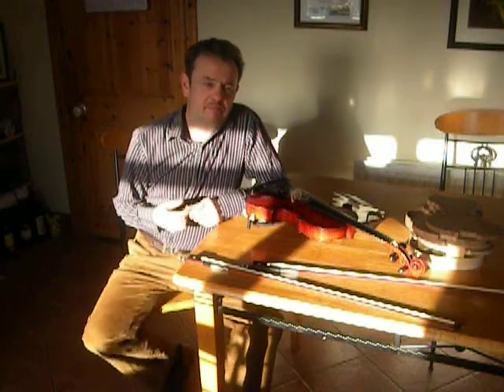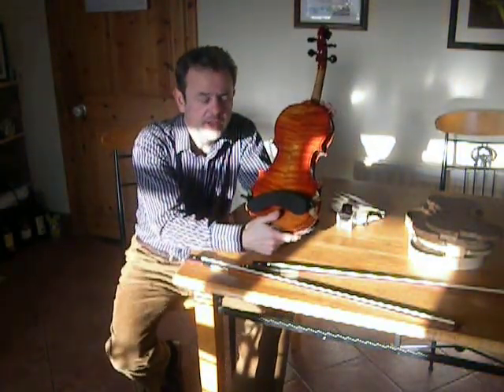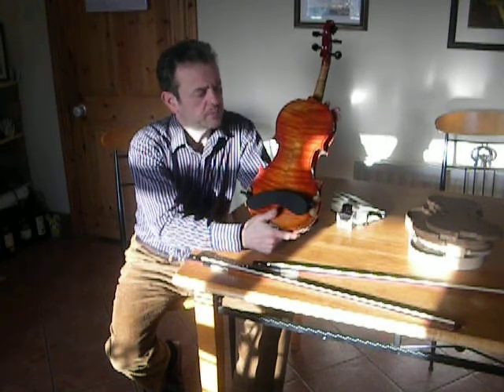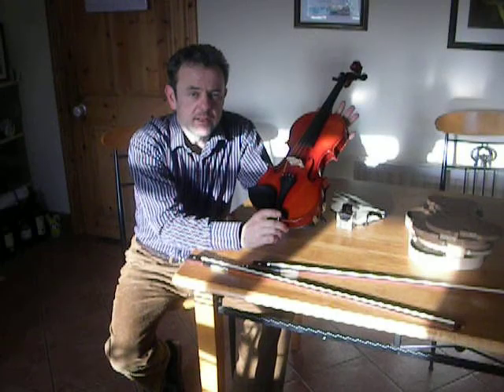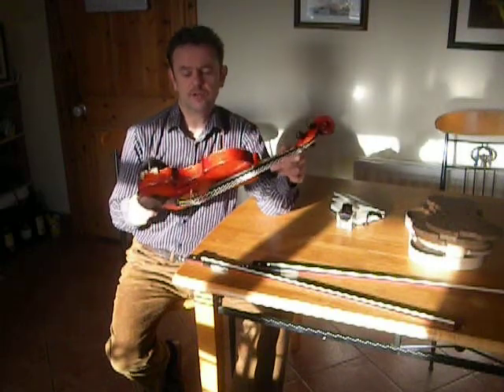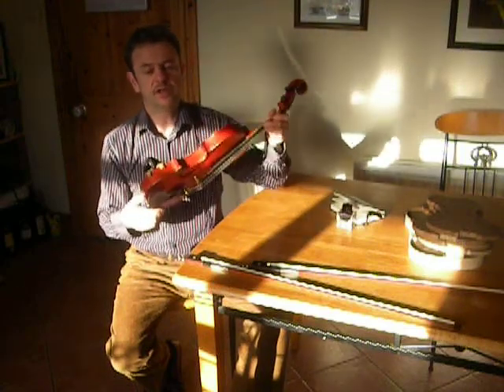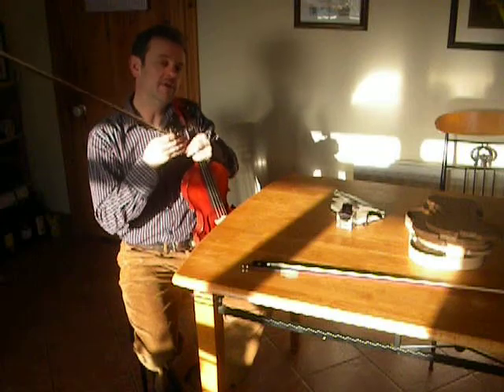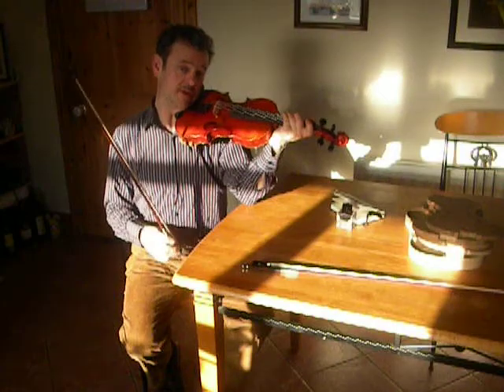Paul Bradley Violin Maker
Paul Bradley plays on a violin he recently made. The violin's new owner said:
It has a sweet, warm, luscious tone. The difference between this violin and any other I've played is obvious. Rich. It almost plays itself. It is receptive to touch and generously expressive. It forgives inaccuracies to a degree because the projection of resonation makes for such a nice sounding note. Subtle inaccuracies in bowing are not projected as scritches, but bathed over by the warmth.